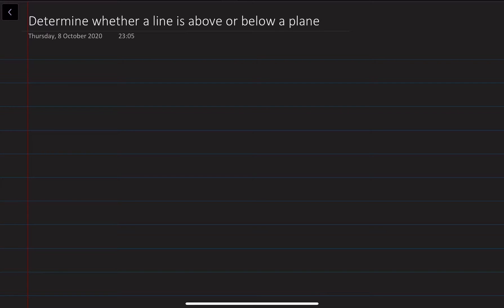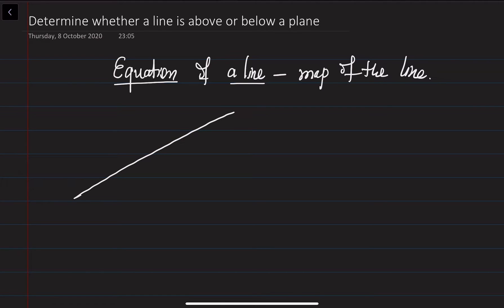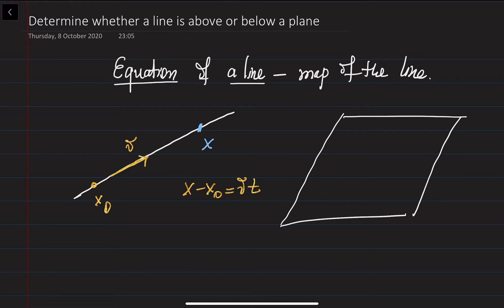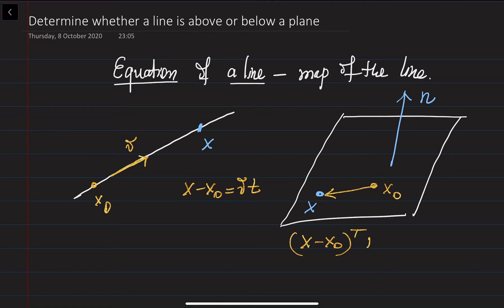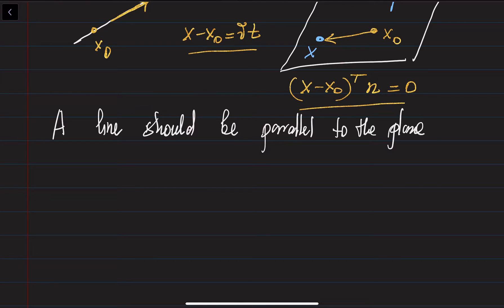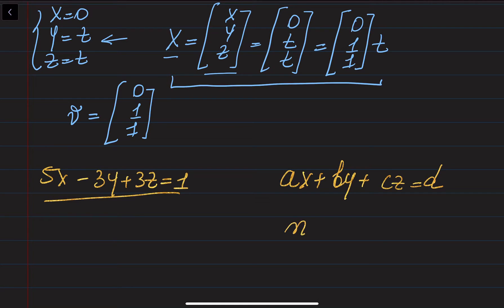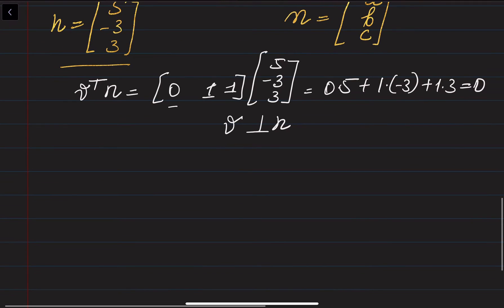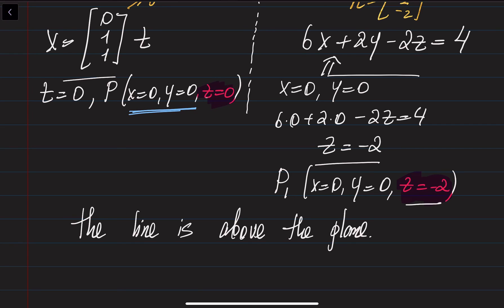A line x =0, y=t, z =t is above, below or on the plane 5x-3y+3z = 1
1. A line x =0, y=t, z =t is above, below or on the plane 5x-3y+3z = 1
2. A line x =0, y=t, z =t is above, below or on the plane 6x+2y-2z = 3

Intro - (0:00)
What's an equation? - (0:24)
Eqs of lines/planes - (0:59)
Parallel lines to planes - (2:56)
Above or below - (08:04)
Example 1 - (11:17)
Example 2 - (13:37)